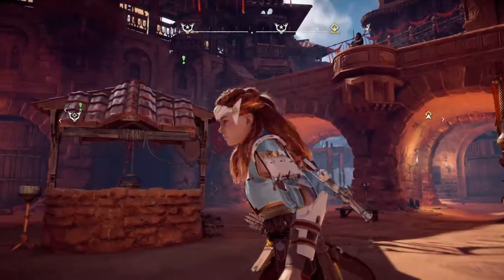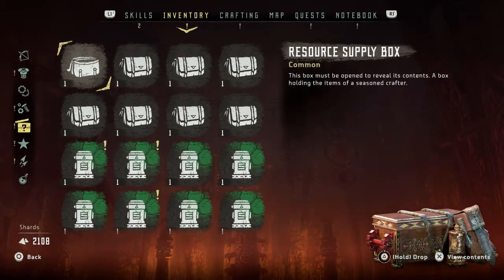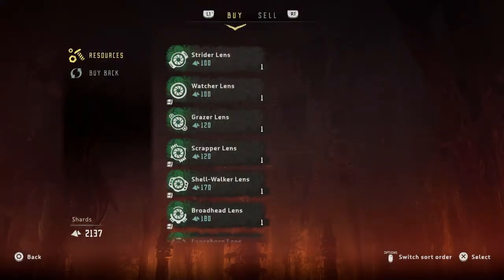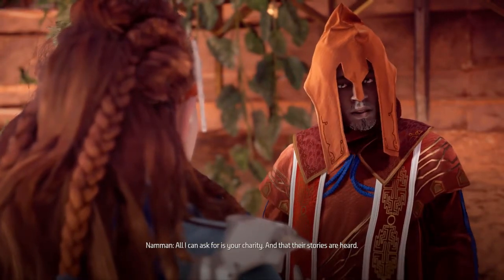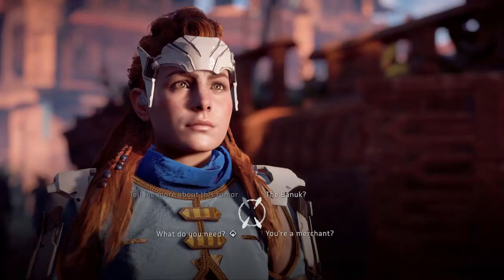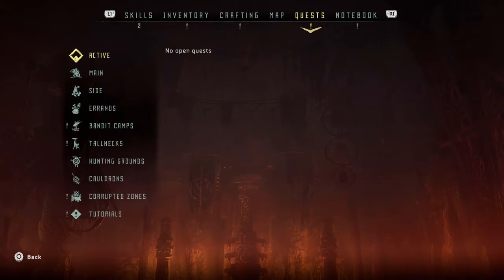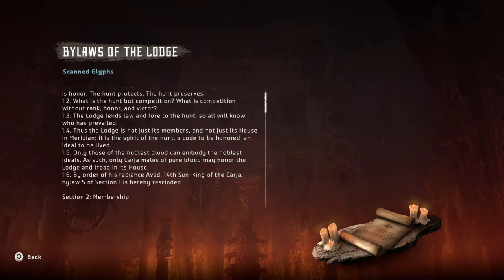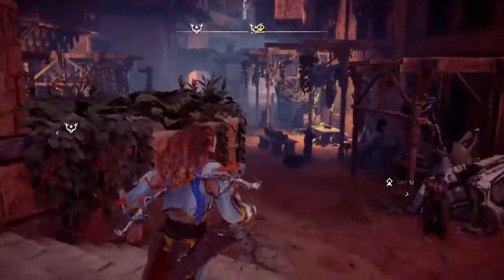Let's Play Horizon Zero Dawn - Ep. 26: Much to do in Meridian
Please be courteous and refrain from posting plot spoilers in the comments, thank you! :)

Intro and outro music is the Main Theme from the Horizon Zero Dawn Official Soundtrack.